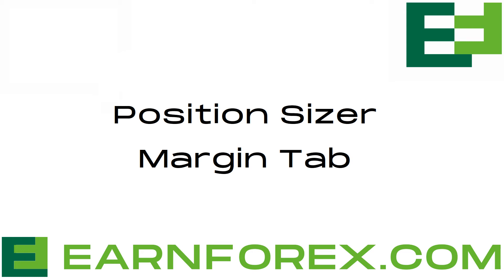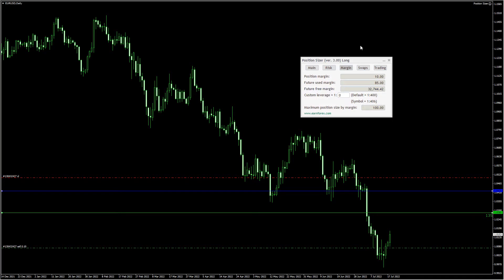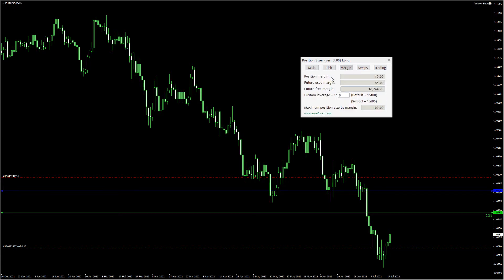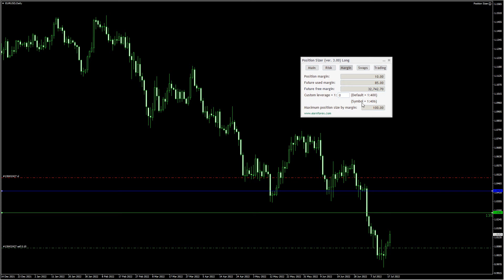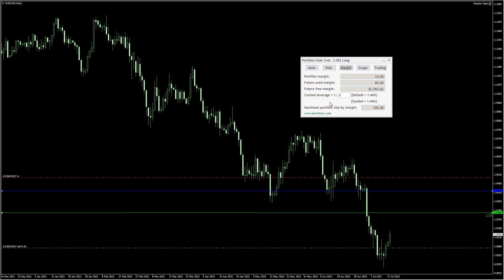Position Sizer — Margin Tab Tutorial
This video will show you how to use the Margin tab of the Position Sizer expert advisor to get a detailed view of the margin and leverage involved in the trade that you are planning.

The tutorial goes through the position margin, future free/used margin fields, custom leverage setting, default and symbol-specific leverage, and the maximum position by margin field.

Position Sizer is a free expert advisor for MetaTrader 4 and MetaTrader 5. You can find the detailed description of the Position Sizer EA along with their download links on this page: